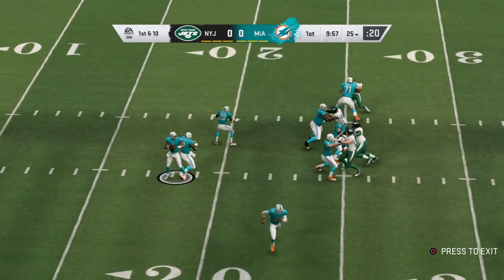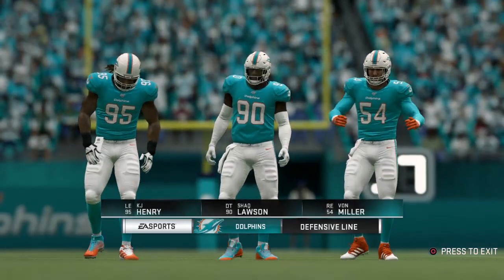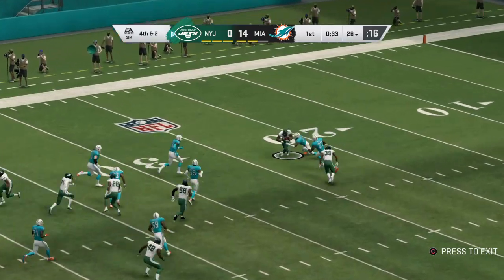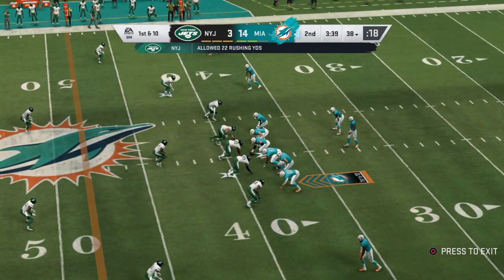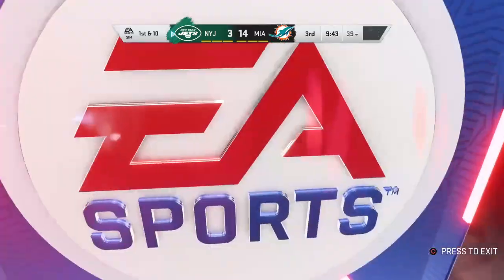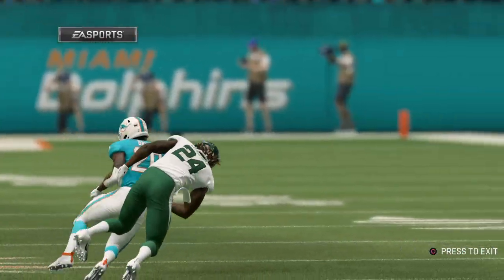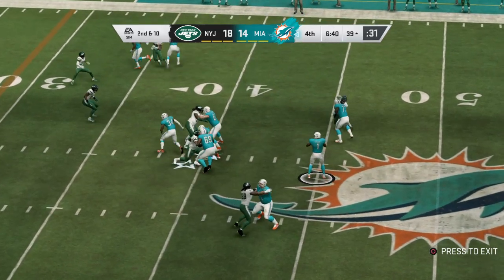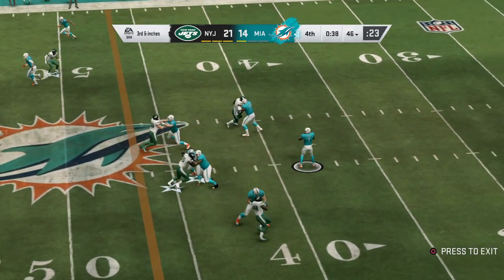Madden NFL 20_20200701104244